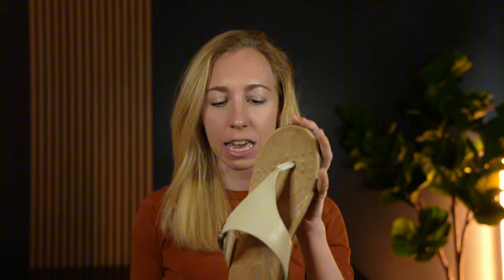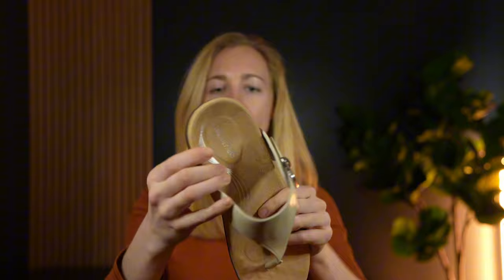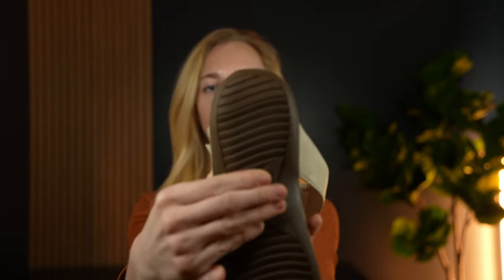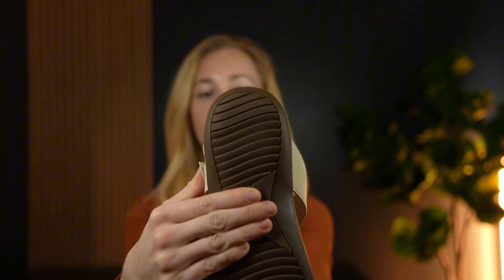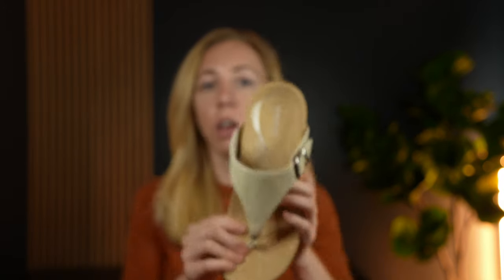Why I bought these DREAM PAIRS Arch Support Flip Flops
These are so great for anyone who likes to wear flip flops in the summer but needs a little bit more arch support than what a typical flip flop can offer